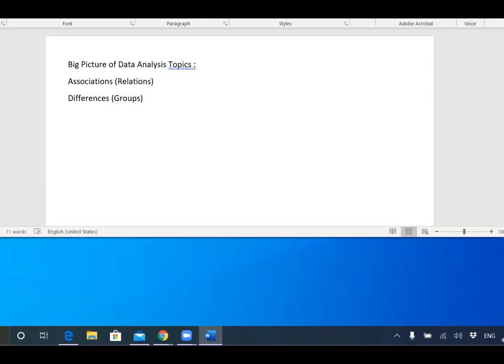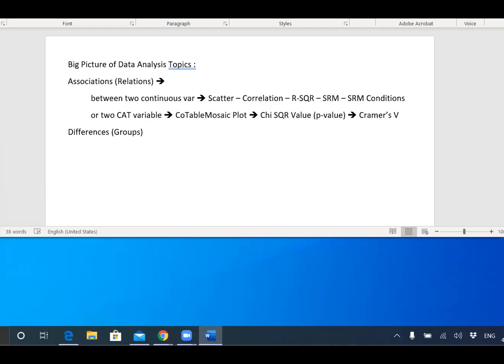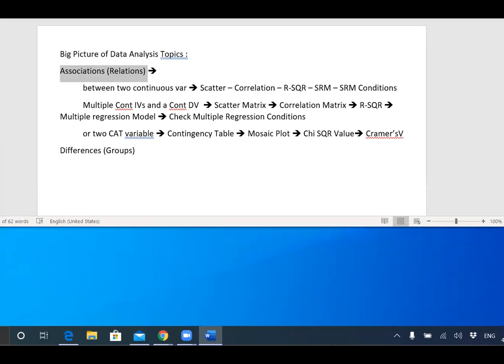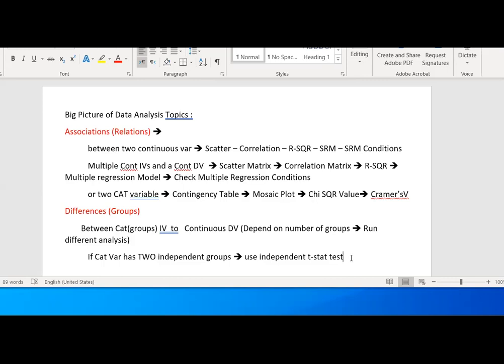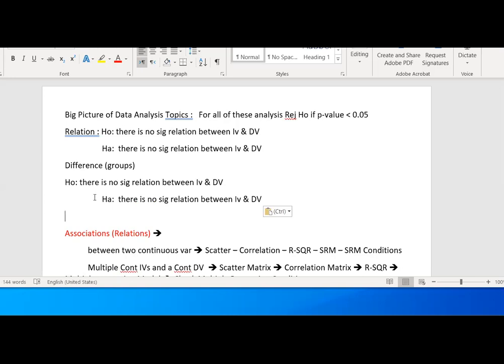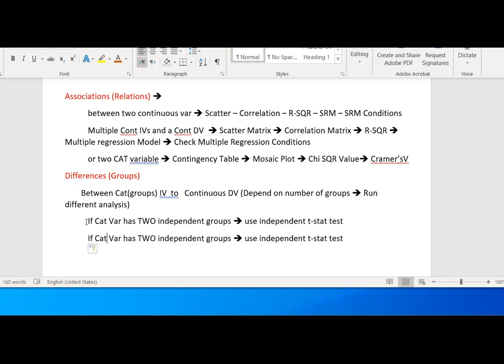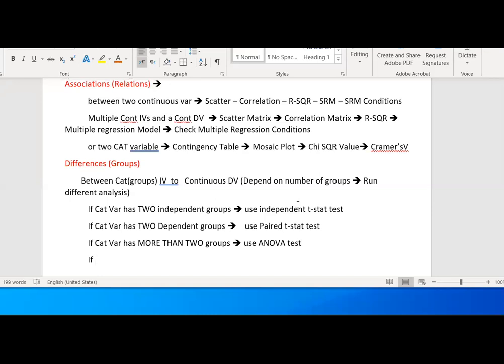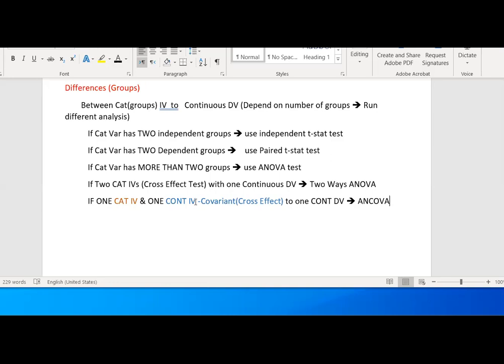Data Analysis - Big Picture and Modeling Process Part 1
DS101 - Data Analysis - Big Picture and Modeling Process Part 1